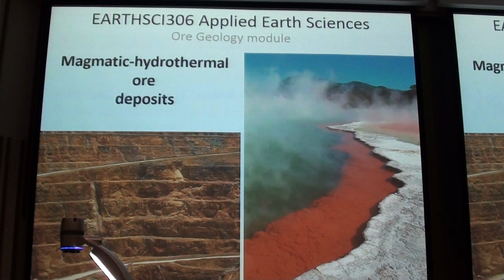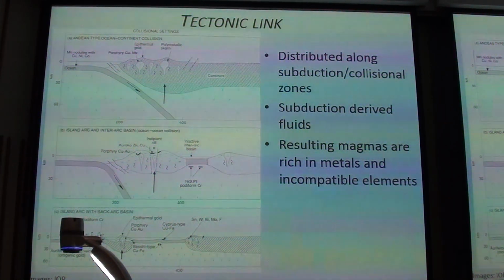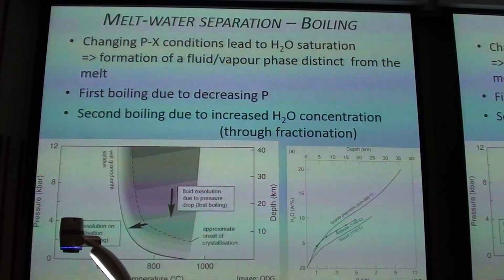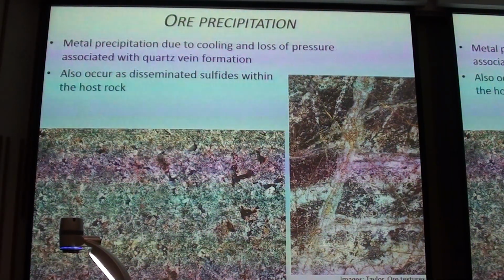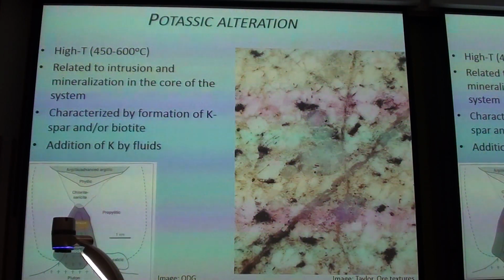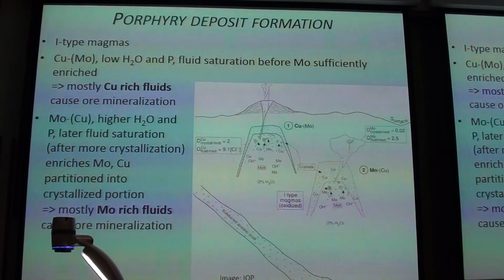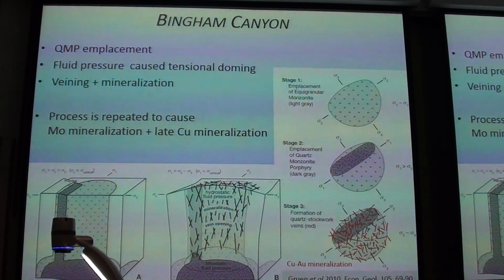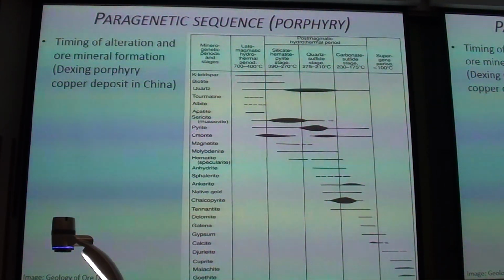Magmatic Hydrothermal ore deposits Part 1